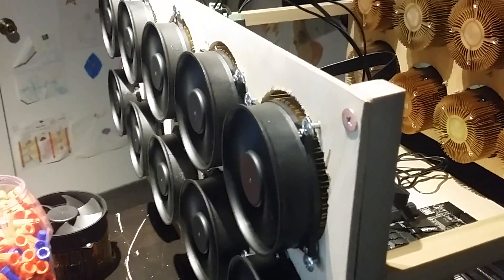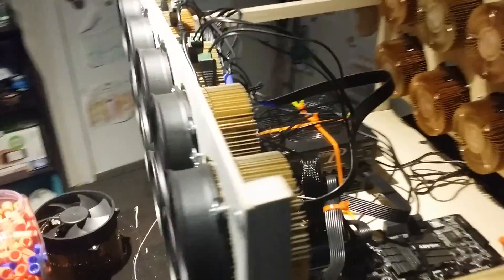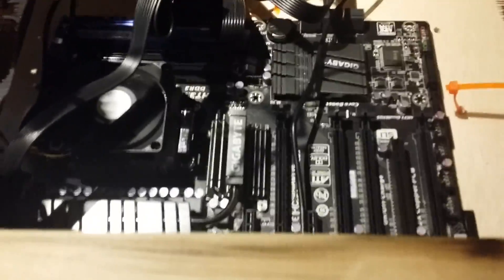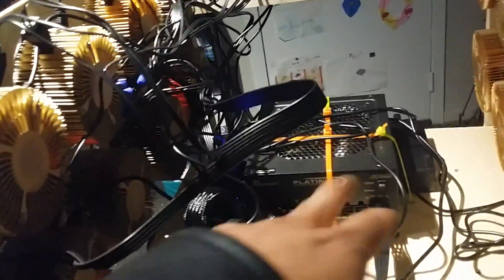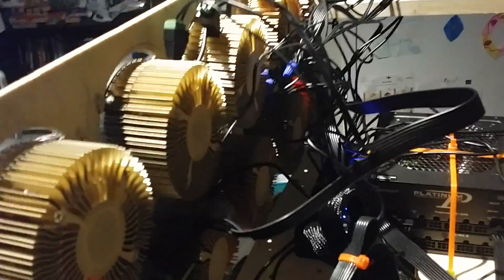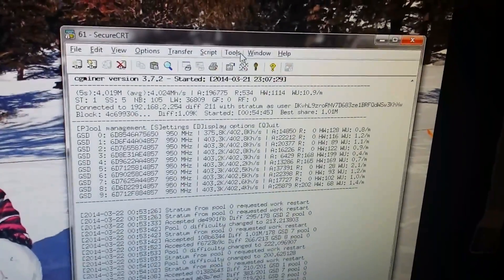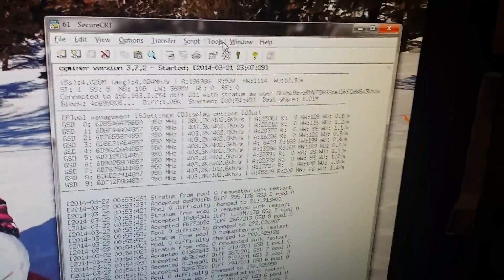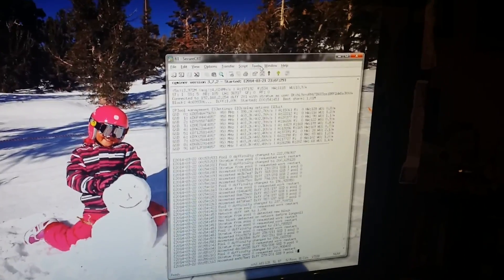8MH Gridseed Litecoin Mining Rig!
Here's a real quick look at the latest GridSeed Litecoin mining rig.   This is not a finished project yet, I finished half of it.  Using Ubuntu and Cgminer at 400kh/s on 7 watts each gridseed.

I found a better way to build these rigs, see my latest Tower Gridseed rig over here:

very reliable US dealer.